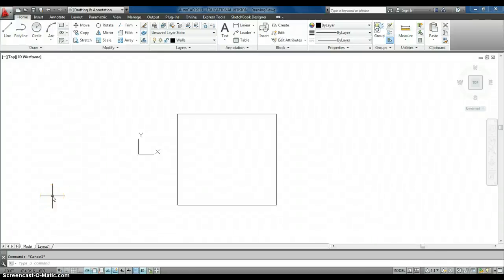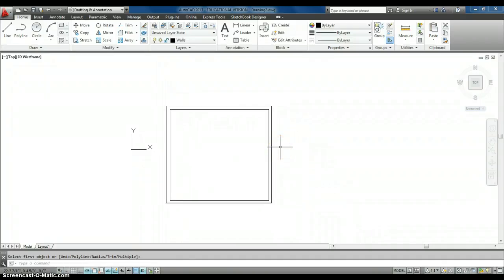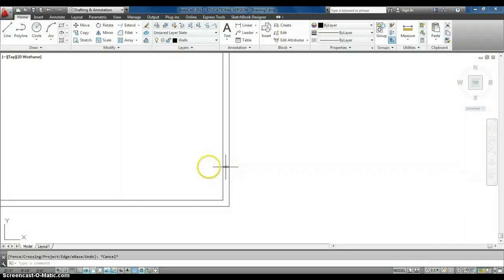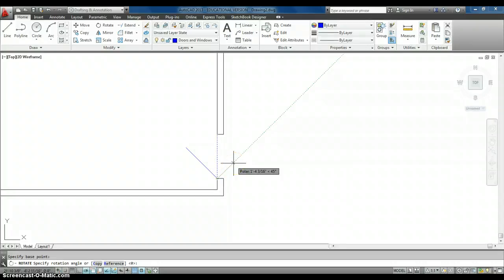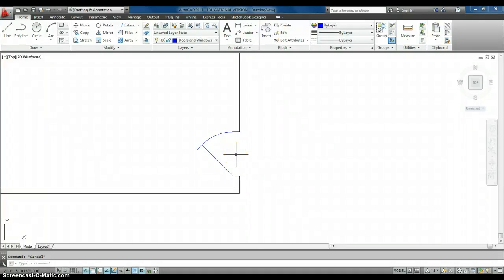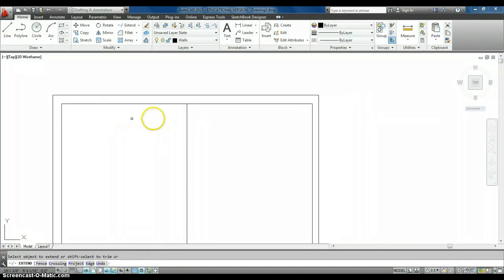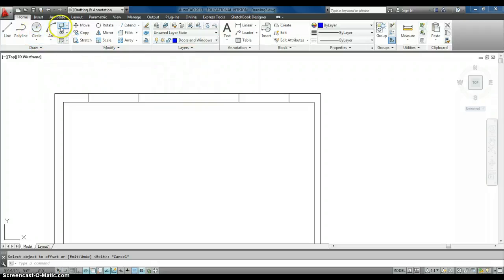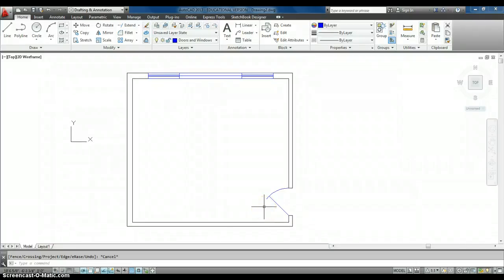Creating Doors and Windows - Autocad